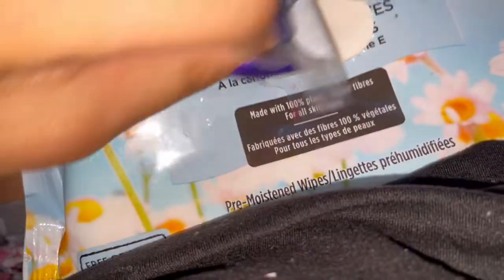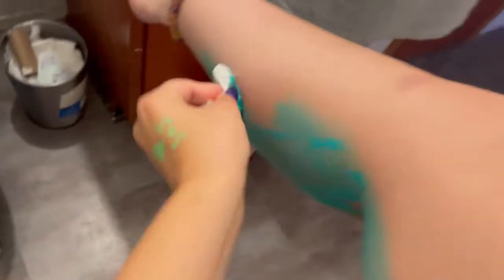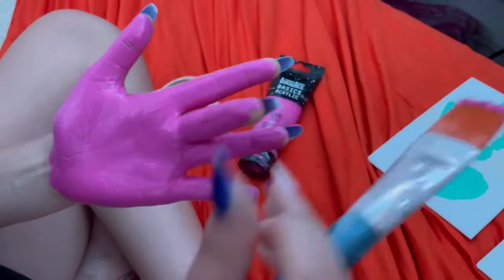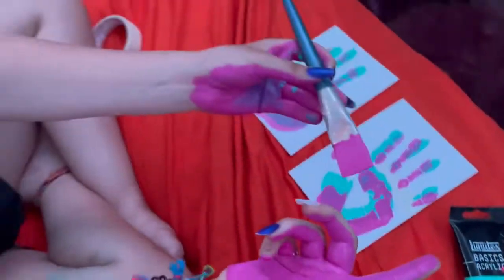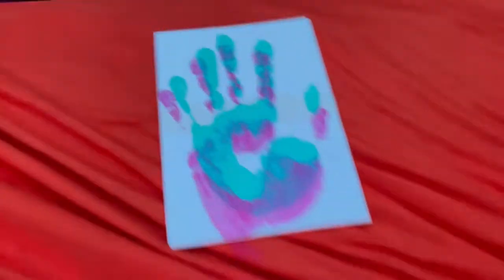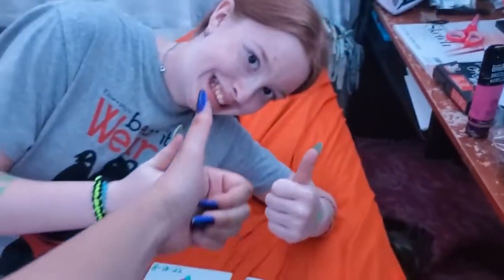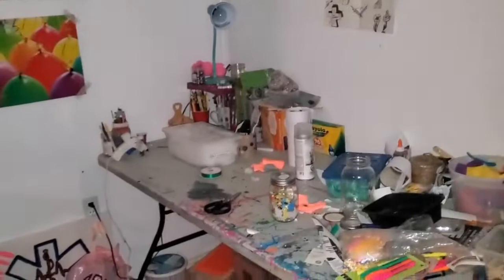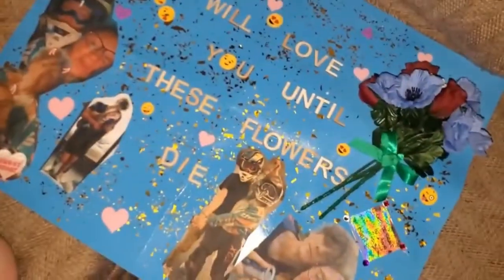SLEEP OVER WITH SAIDE/BACK ON YOUTUBE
hey guys so I'm sorry I  haven't been posting as I been busy with school and summer break having my own family time and that I got really sick and almost died in the hospital as they misdiagnosed me which I  made a YouTube video about that I will post soon love you guys so much please subscribe as I will be back soon enjoy this funny and awesome fun sleepover with my bestie Sadie before everything happened. ❤❤❤

HOPE U UNDERST AND THX TO ALL OF MY FANS IM BACK ON YOUTUBE